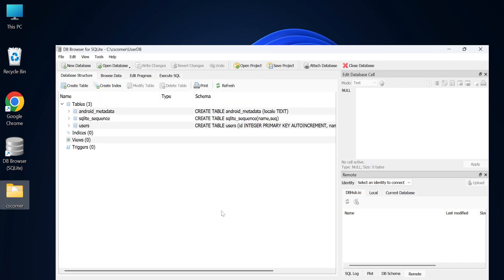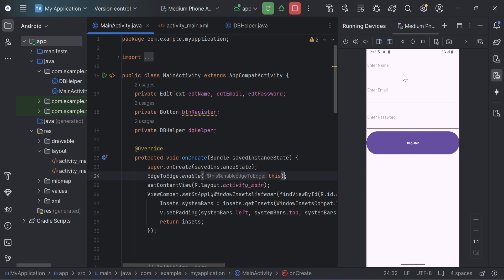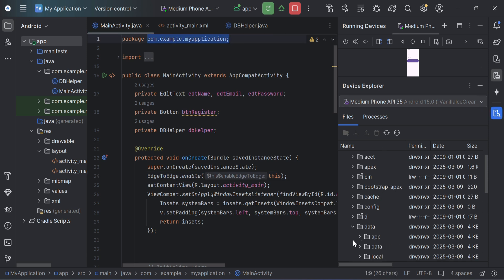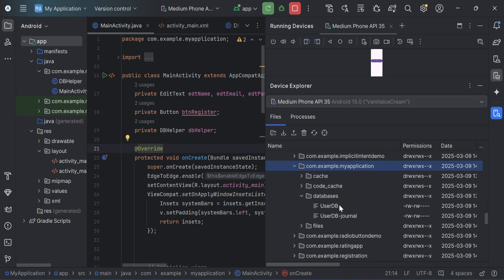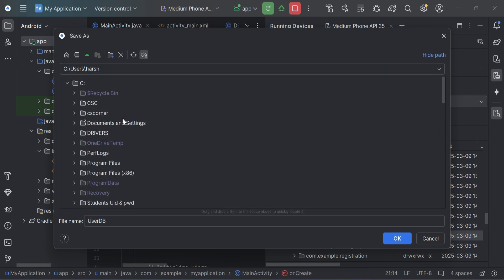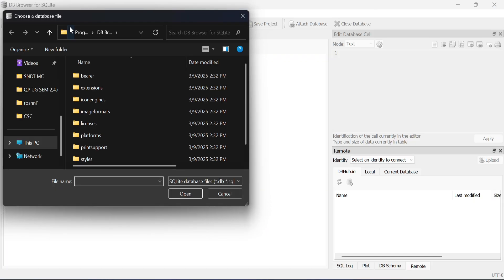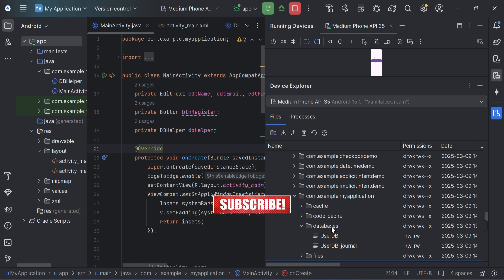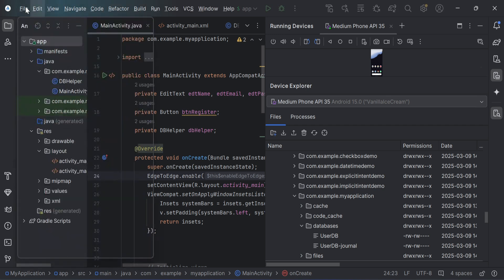SQLite Database Tutorial Android Studio [2025] | View Data in SQLite Database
Learn how to implement and view data in an SQLite database using Android Studio in this step-by-step tutorial. Perfect for beginners! AndroidStudio SQLite DatabaseTutorial🚀

🎥 Tools I used for recording
🌐You can connect to me:
Android Studio, SQLite, Database, SQL, Tutorial, Mobile Development, App Development, Android Programming, SQLite Database, Data Storage, Coding, Software Development, Android Tutorial, View Data, Programming Guide